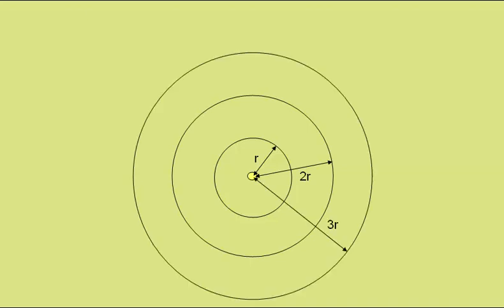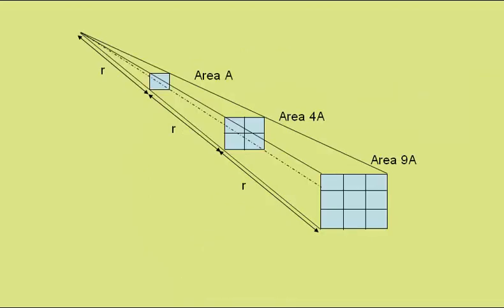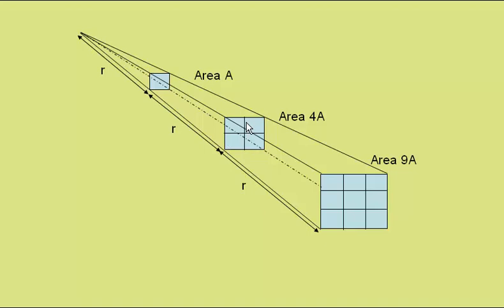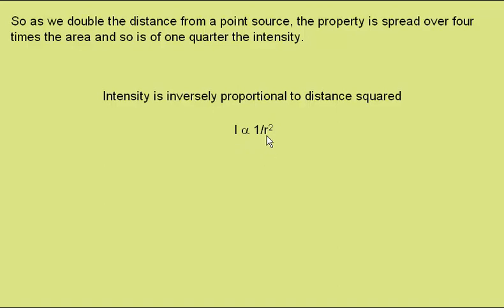inverse square law